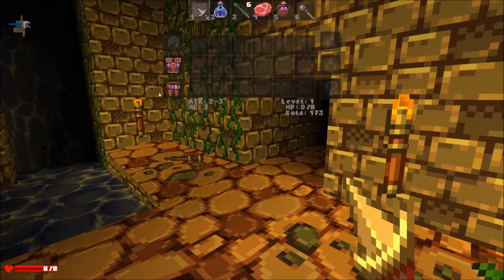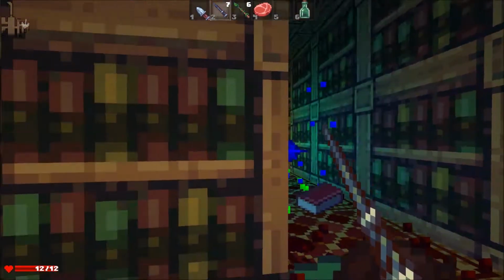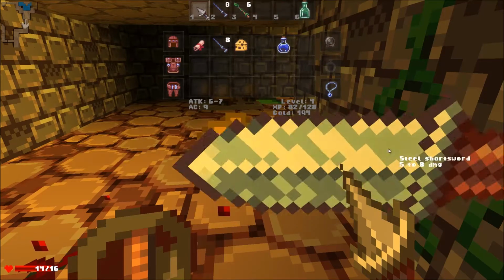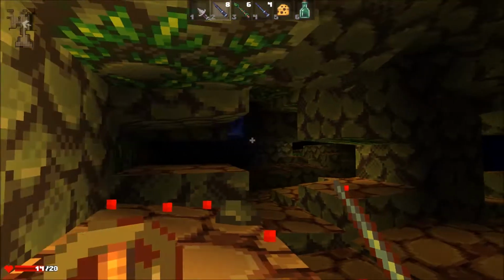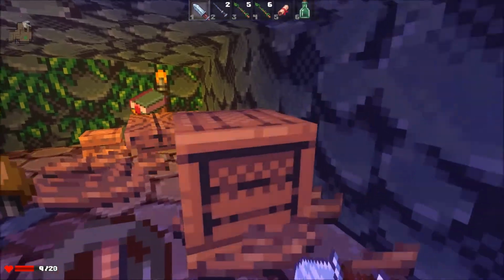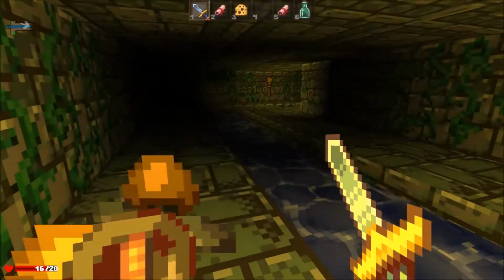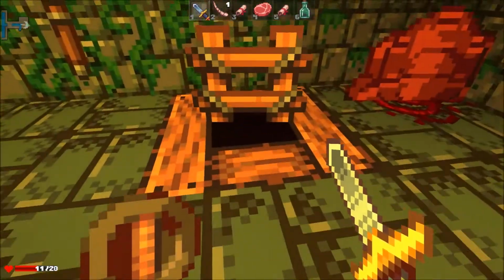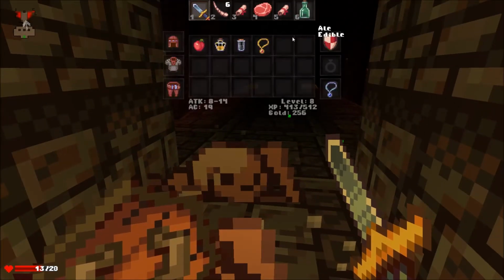Delver: Another guest video w/ De_fault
I decided to hijack Uammo's channel again while he is moving. Here's a (probably) one time video of Delver, unless you guys really want more.